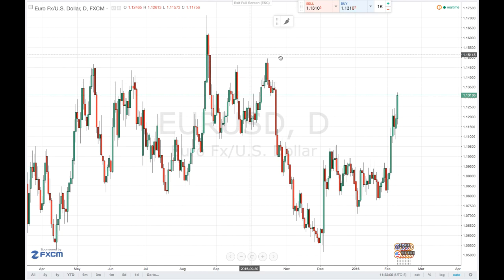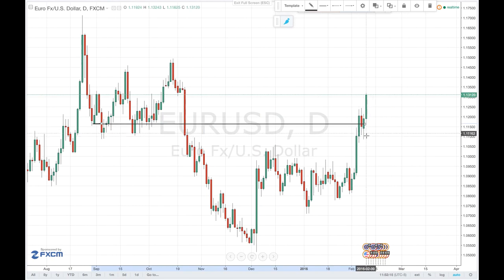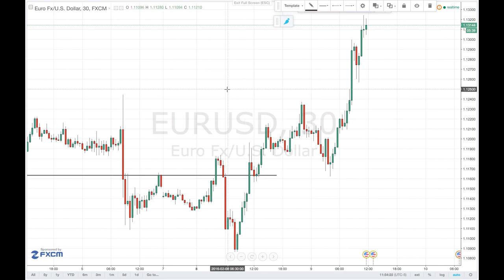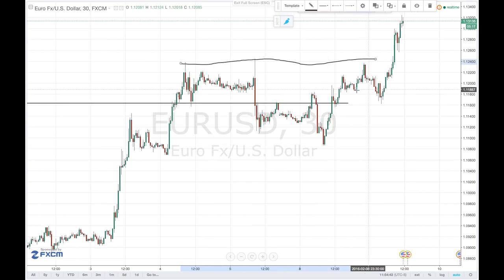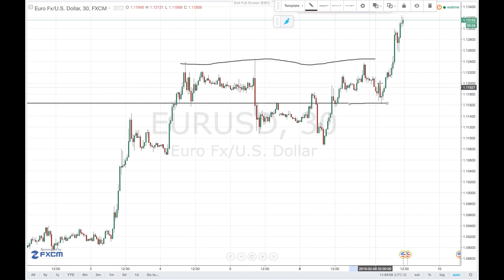What Forex Traders Don't Get About Price Action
This is a trade showing the importance of the reading the price action story behind a specific candlestick. Something a single candlestick doesn't tell everything and it crucial to switch to lower time frames to understand it.